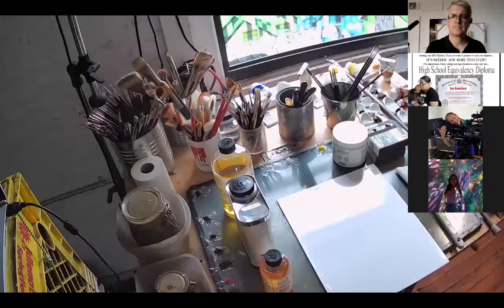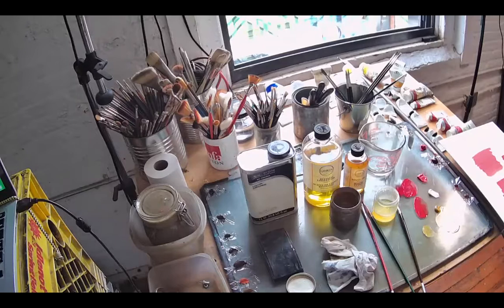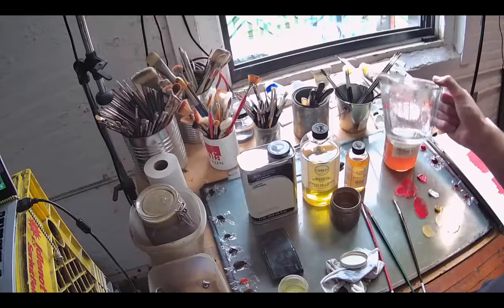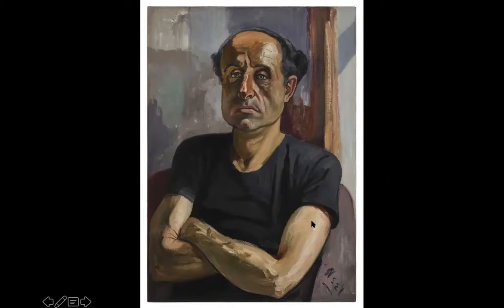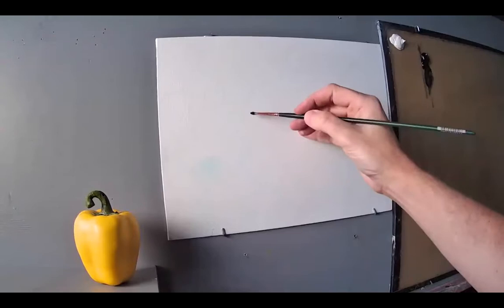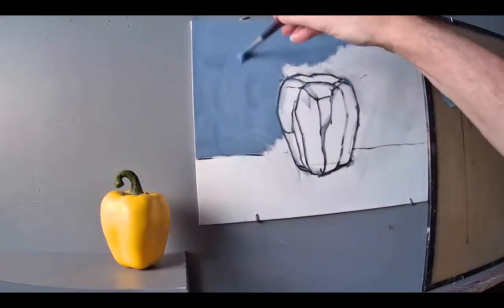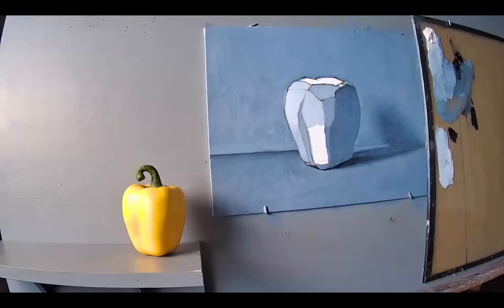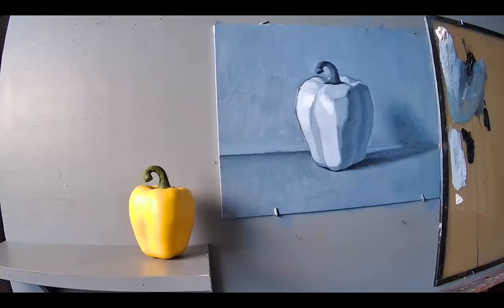Queens College, Painting, Summer 2021, Still Life II: Planar Structure